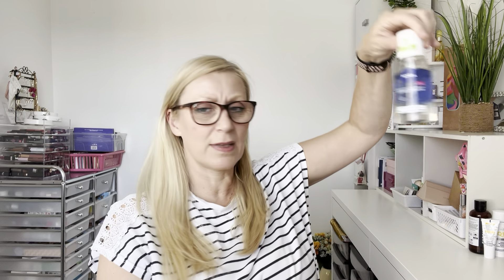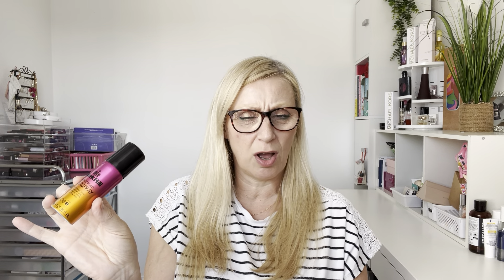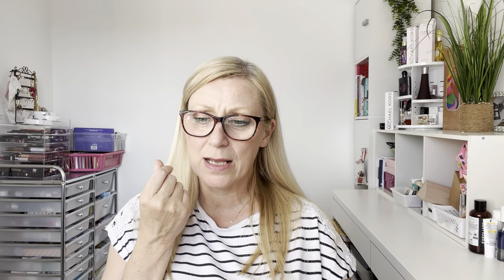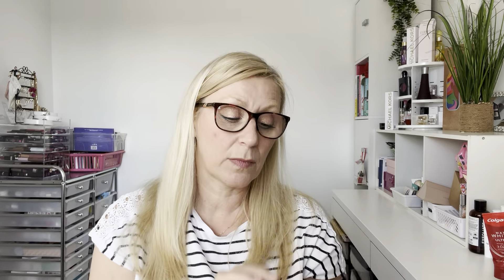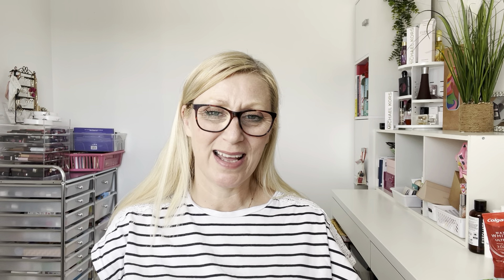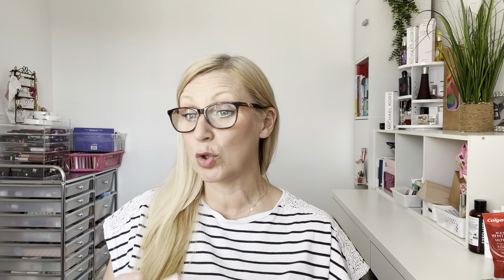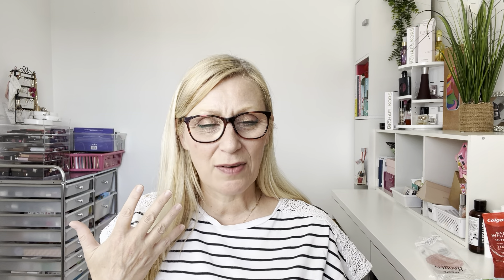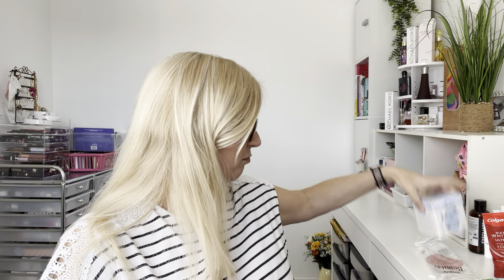BEAUTY EMPTIES JUNE & JULY 2024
It’s time for another empties video 💖

All my numbers for the year so far are below ⬇️

June & July: 30
Hair: 6
Skin: 9
Body: 12
Makeup: 3
(Misc: 3)

2024: 231
January: 26
February: -
March: -
April: -
May: 175
June: -
July: 30
August:
September:
October:
November:
December:
Hair: 40
Skin: 45
Body: 42
Makeup: 104
(Misc: 15)